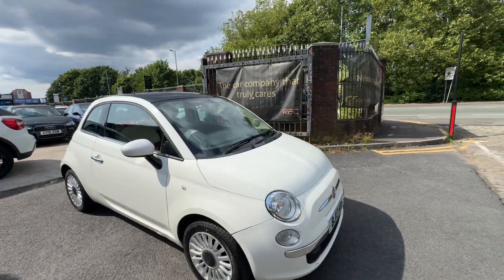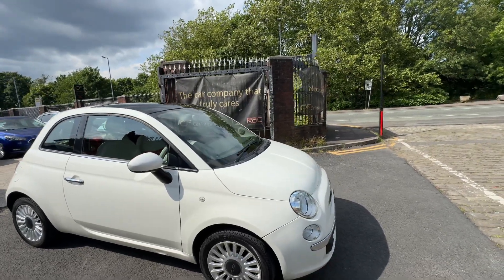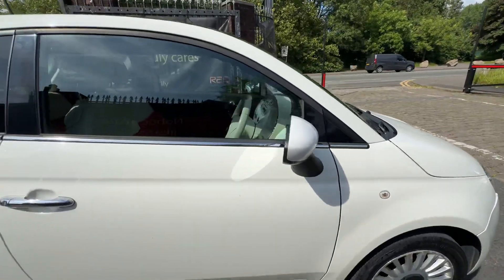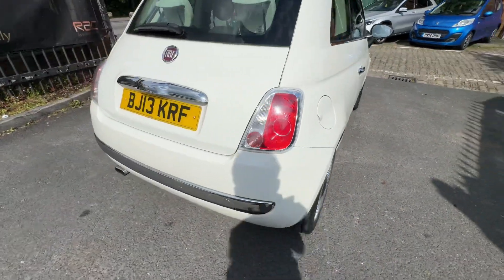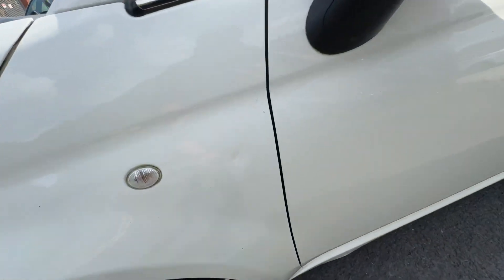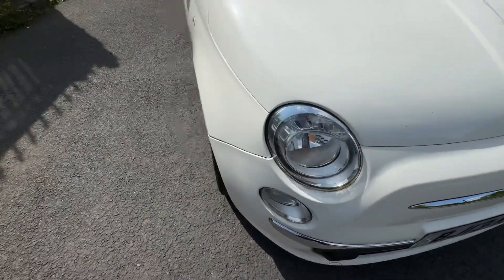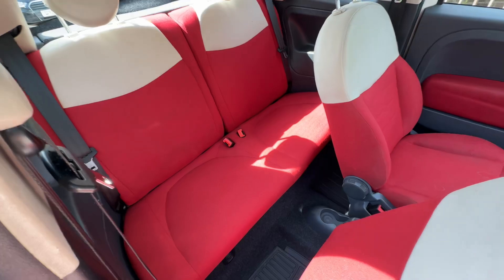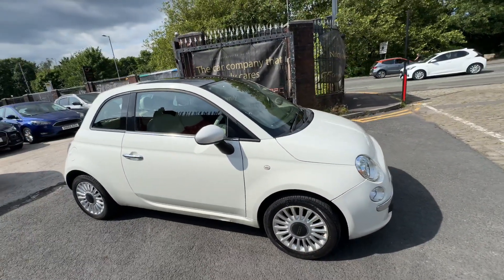FIAT 500 LOUNGE IN-DEPTH VIDEO